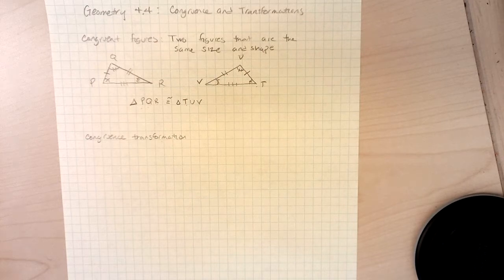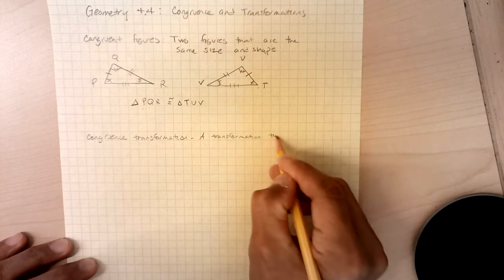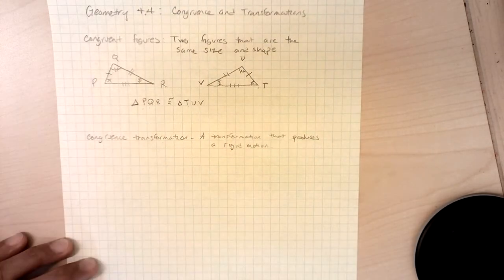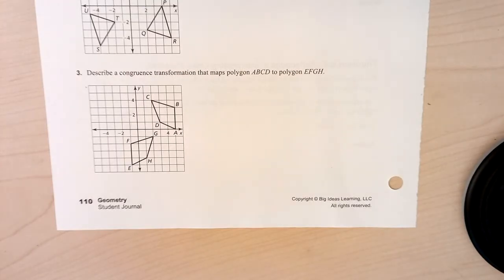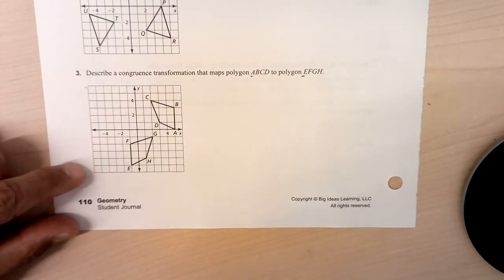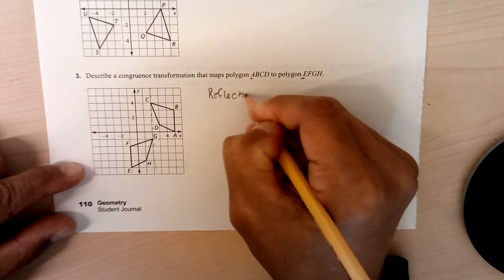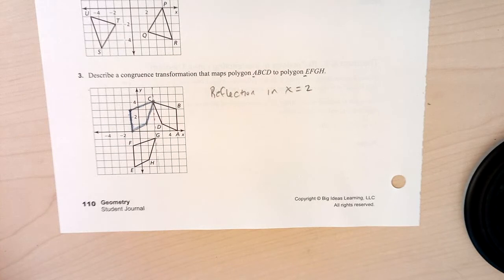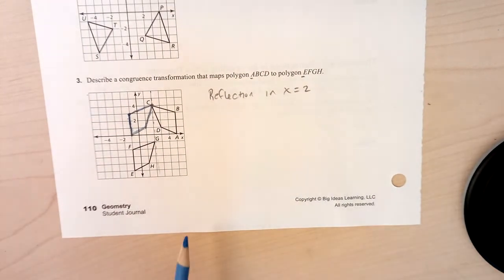Geometry 4.4 part 2: Congruence and transformations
Geometry 4.4 part 2: Congruence and transformations. Congruence transformations.